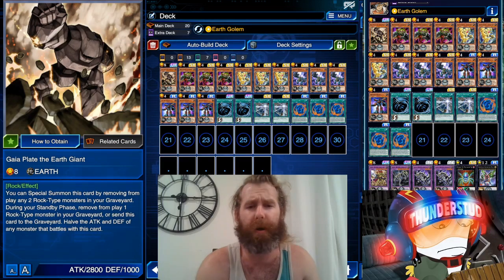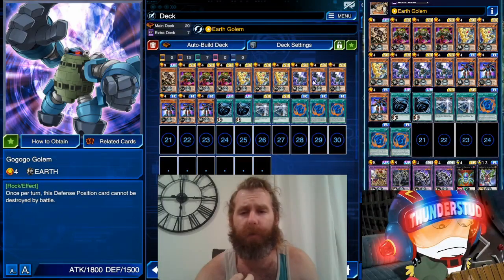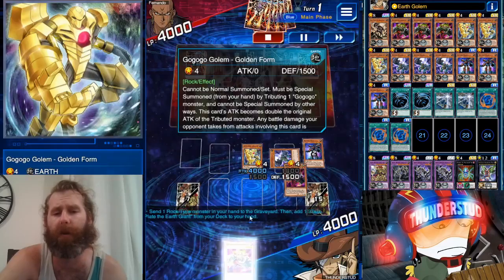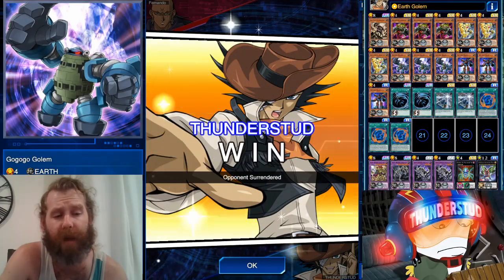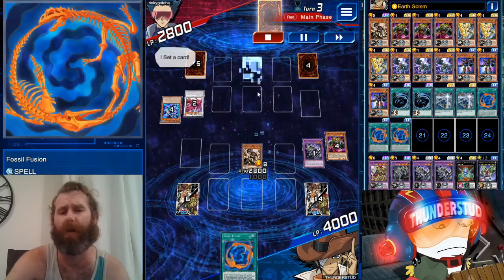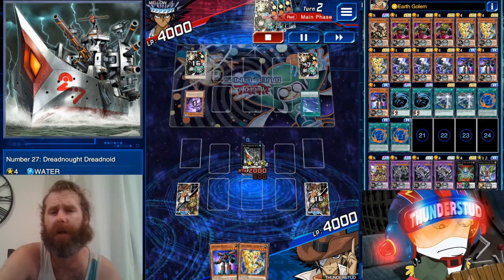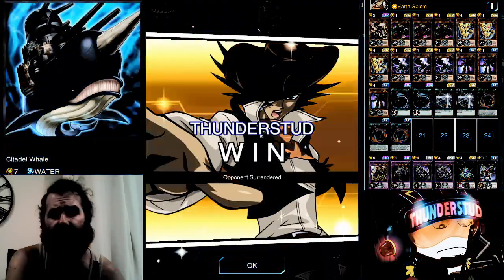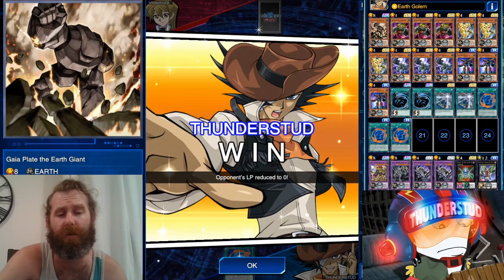Gogogo to Fossils! Best way to play Gaia plate? [Yu-Gi-Oh! Duel Links]